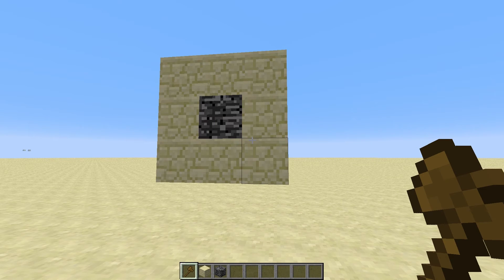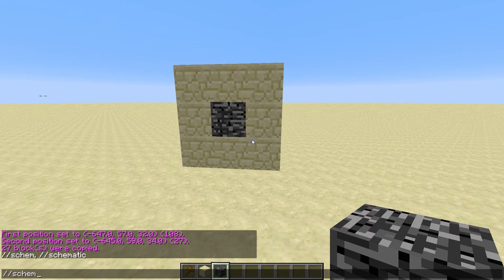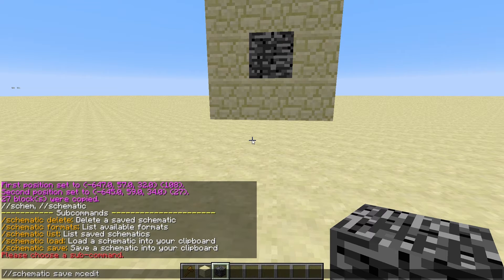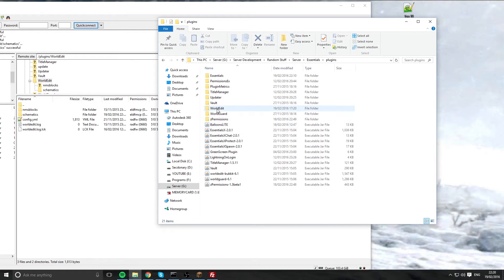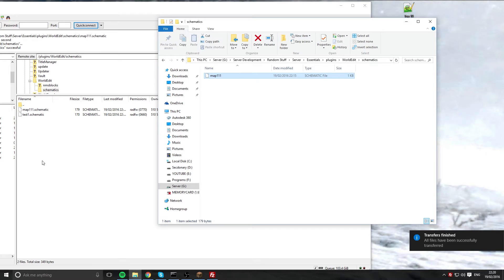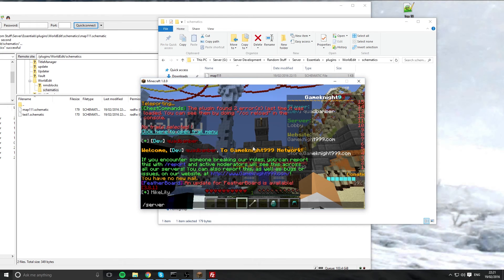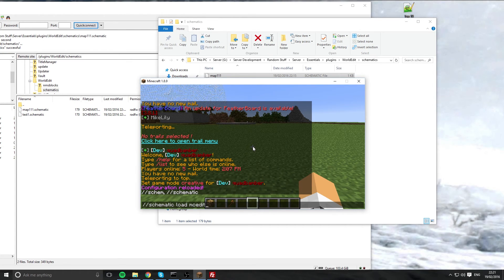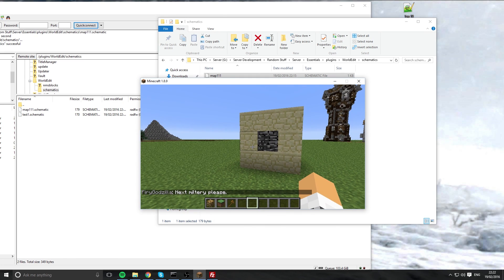How to Make Worldedit Schematics